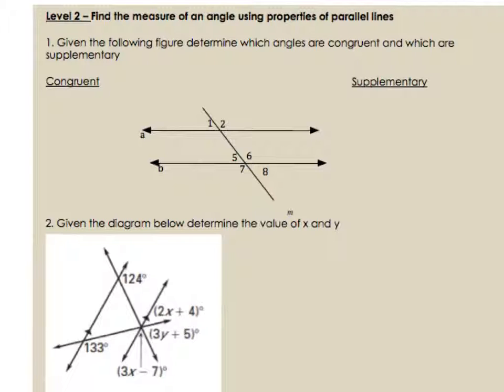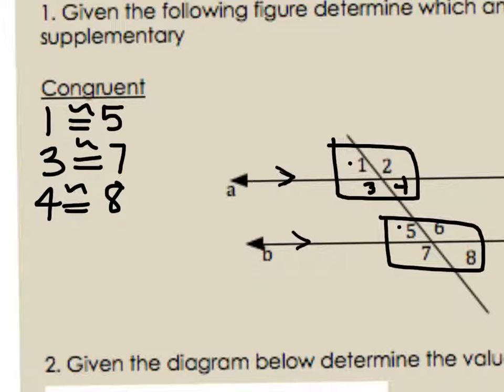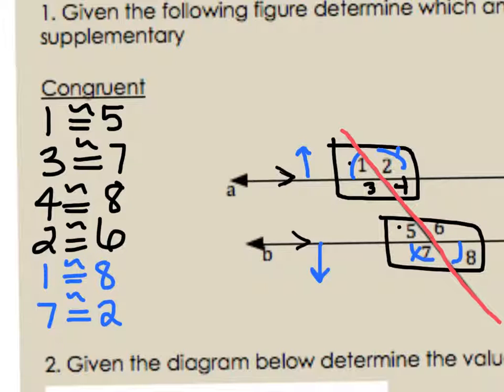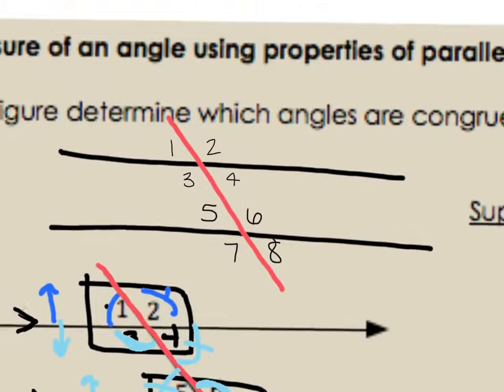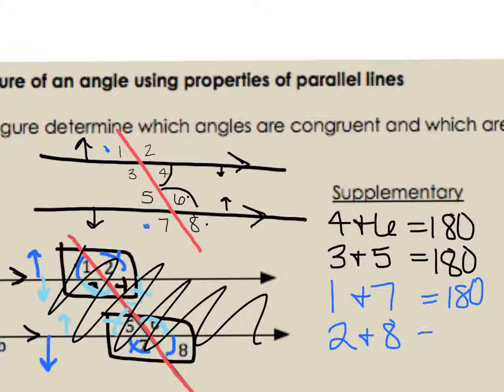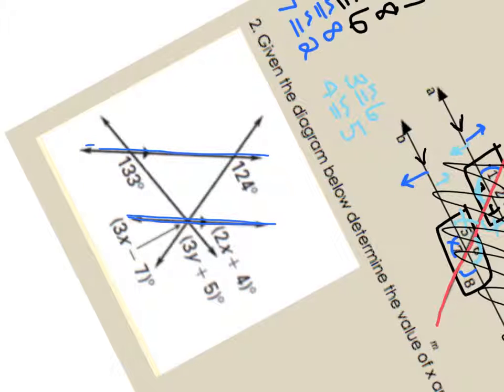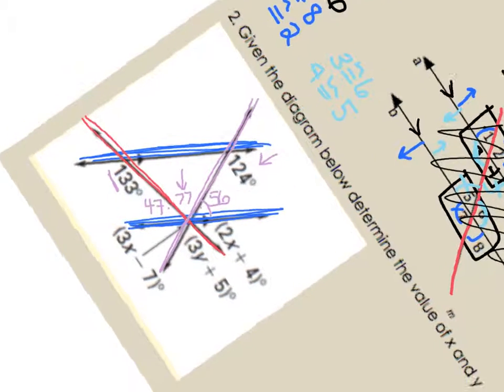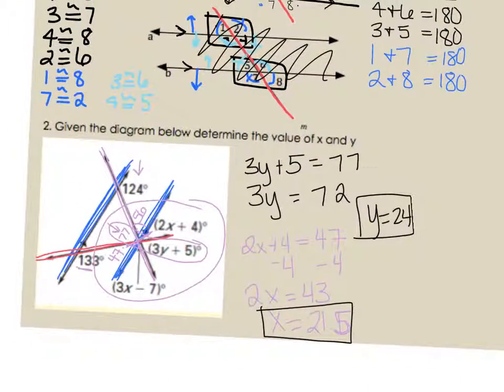483_O17_level_2